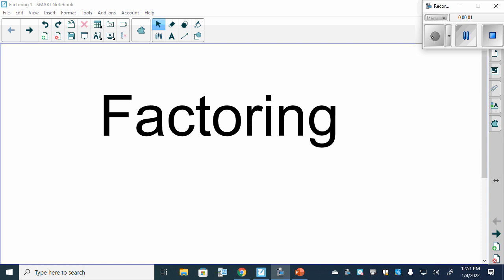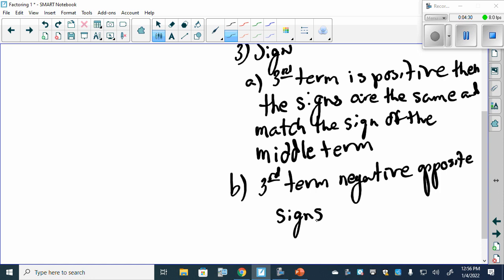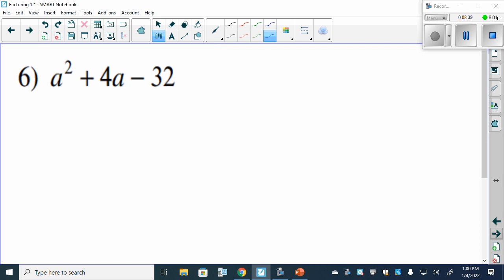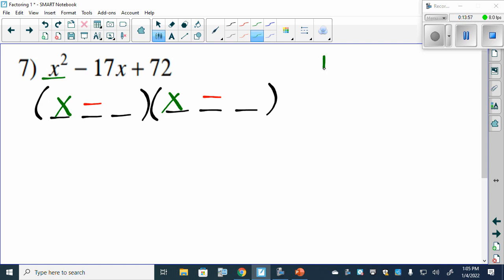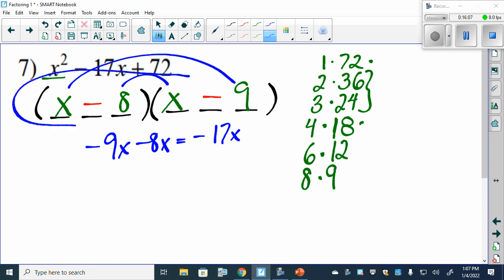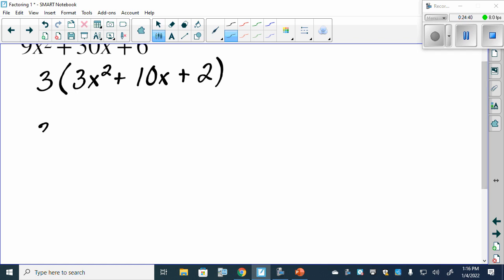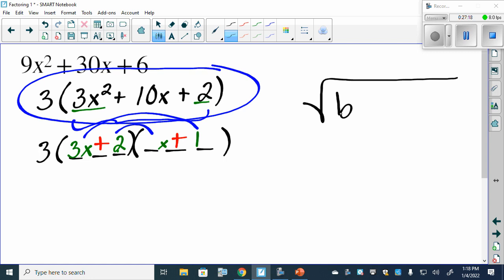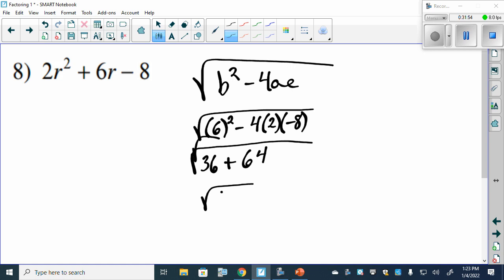Algebra 2 Factoring (1)